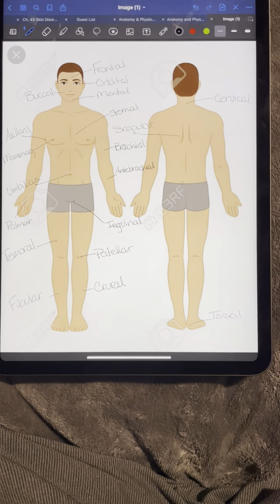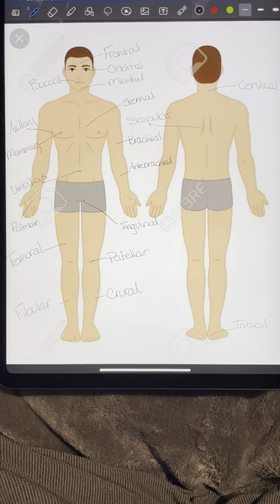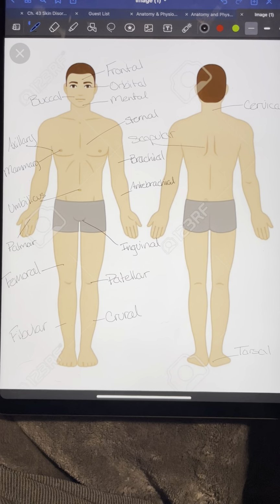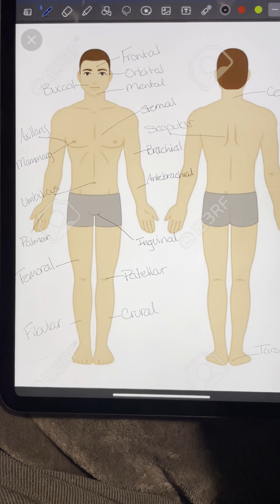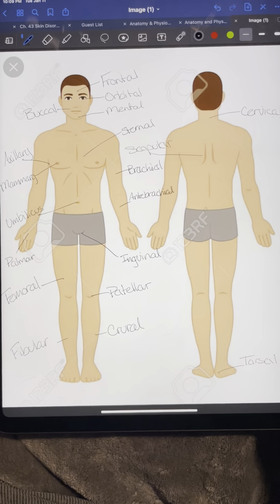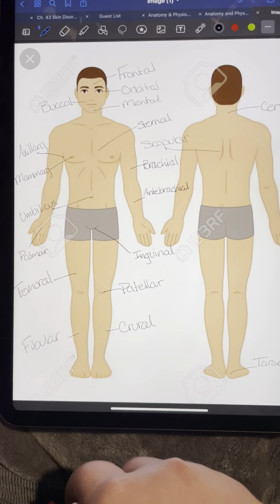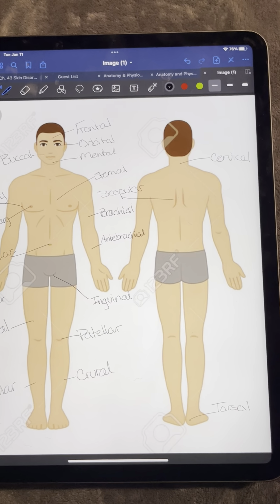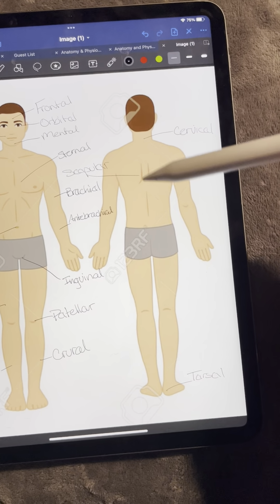Decoding Body Regions